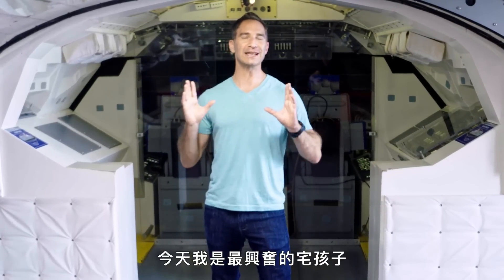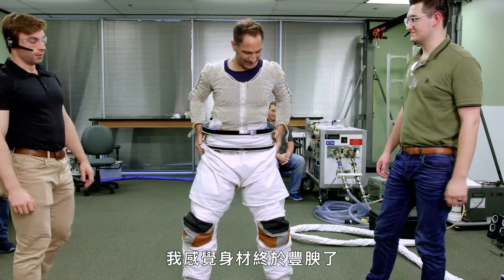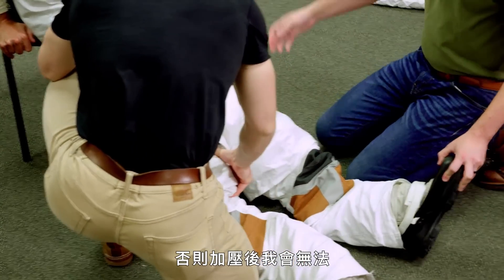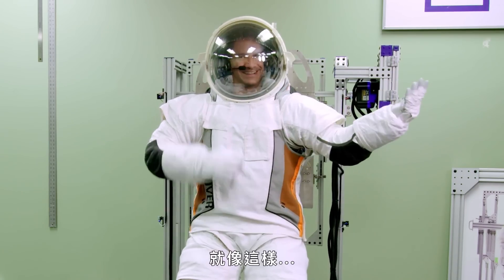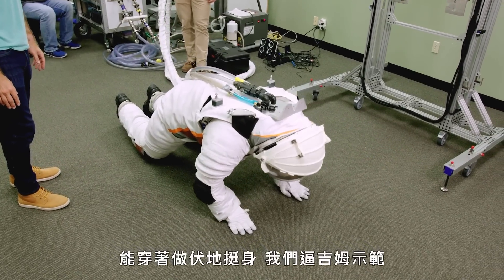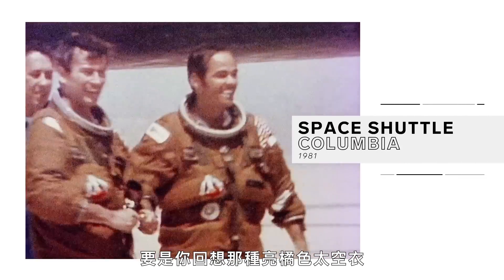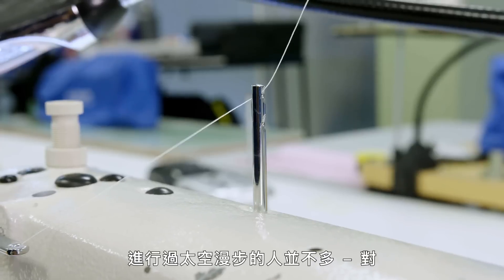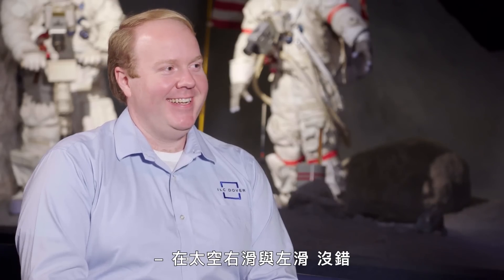NASA最新太空衣活動不再笨拙，還能穿著做伏地做挺身？ Civilian Tries on a NASA Spacesuit｜科普長知識｜GQ Taiwan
《WIRED》的布倫特·羅斯（Brent Rose）對於成為第一個在太空計劃之外試穿加壓太空服的人有何感想？觀看 Brent 在 ILC Dover 的幫助下試穿並展示最新的太空服技術，ILC Dover 也是製造這些人類大小太空船的公司。